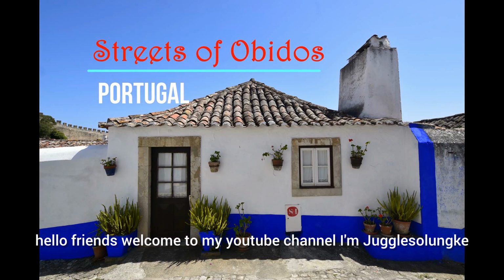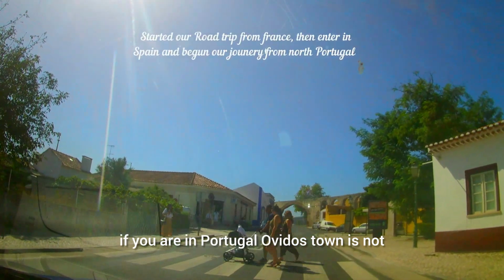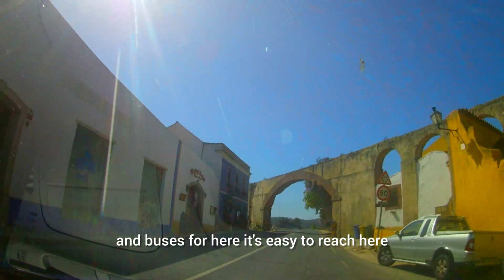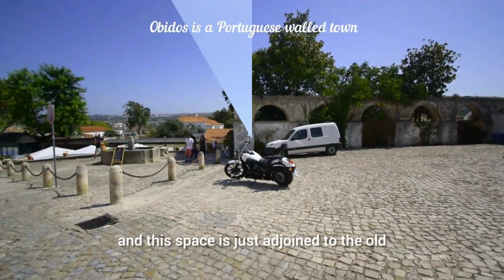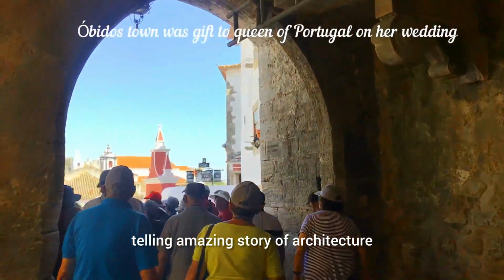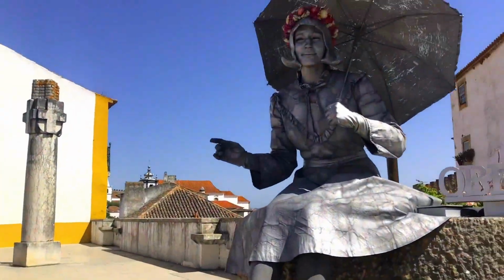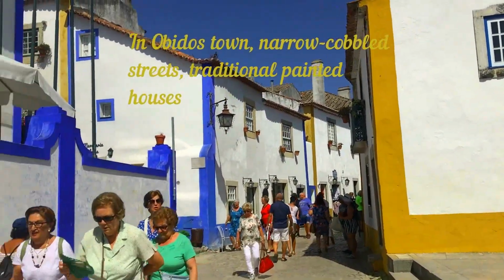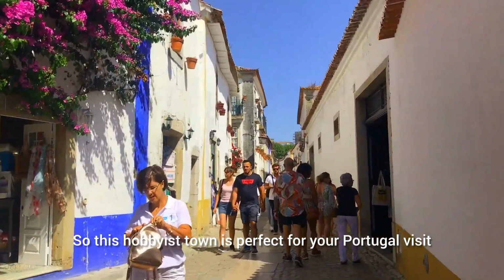Obidos Portugal| Obidos walking tour | North Portugal Travel | Place to visit in Portugal